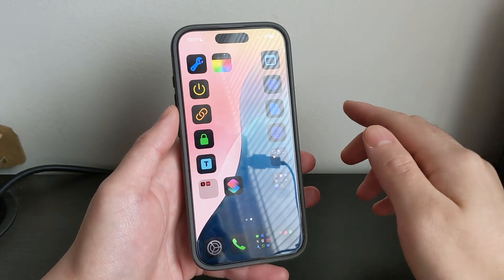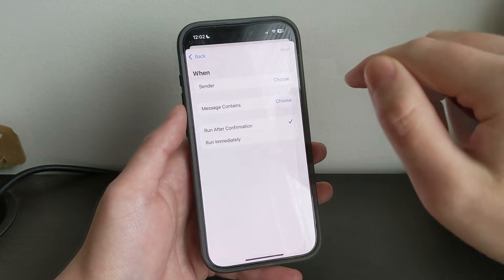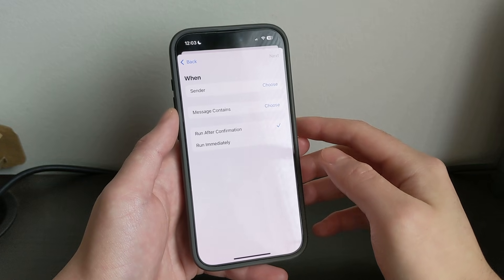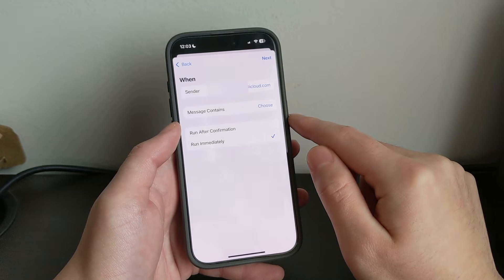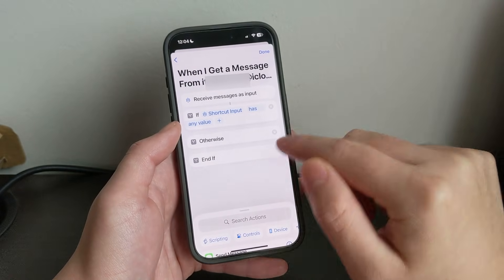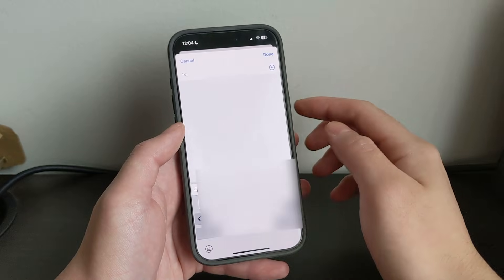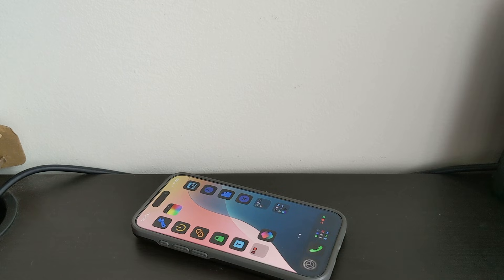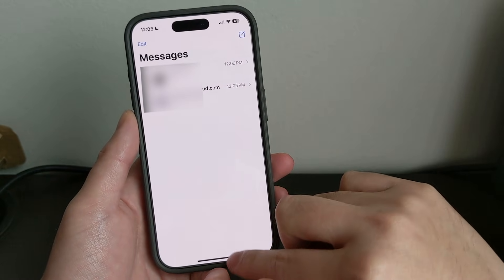How to Automatically Forward iMessages & Texts to Other Contacts Using Shortcuts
Hey everyone! 👋 Today, I’m excited to show you how to automatically forward iMessages and text messages to other contacts using the Shortcuts app. It’s a super handy trick that I’m sure you’ll like!

“Unfortunately, this method doesn’t work for apps like WhatsApp, Viber, and Signal. It only works with the stock Messages app.”

To forward all inconing messages which contains a space, simple put a space in the “Message Contains” prompt. Alternatively, you can add all contacts to the sender list and have shortcuts automatically forward messages from those senders to whoever. I don’t see any other ways for this sadly.